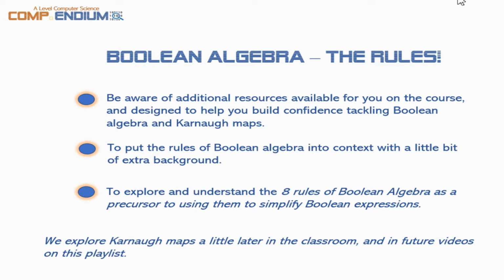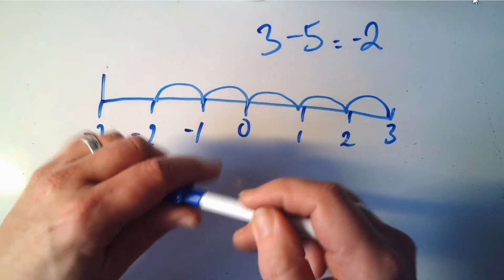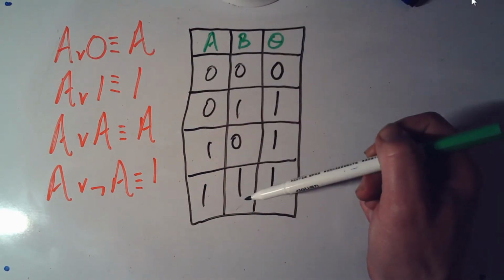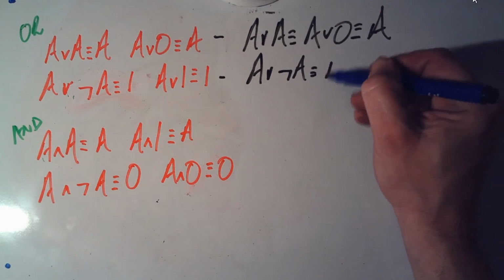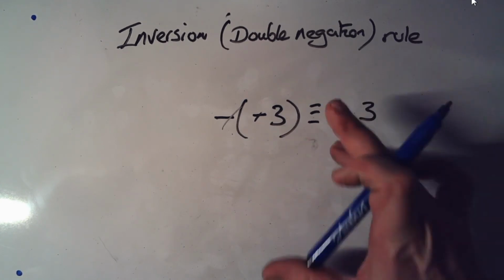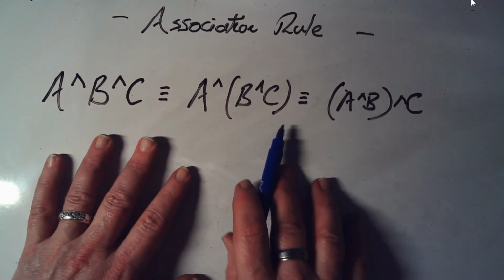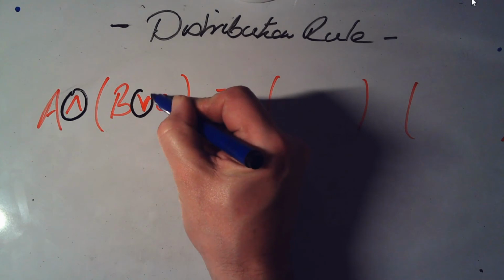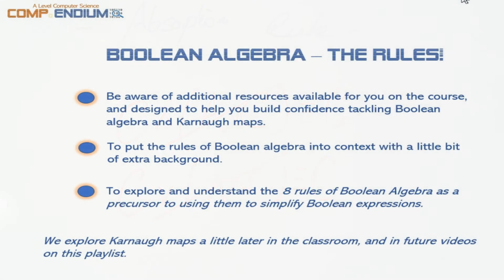A- Level Boolean Algebra: The Rules of Boolean Algebra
This is video 3 in the playlist and it covers 8 Boolean Algebra 'rules' (including De Morgan's Laws) in detail. It also mentions additional resources available for you to support your learning and practice, and explains why the suggested learning goes beyond the 5 rules mentioned in the OCR Spec. Worked examples of Boolean algebra are provided in the next video on the playlist (Video 5)

CONTENT:

1:39   Additional Resources avialble for you to support your learning of Boolean Algebra
2:55   The OCR Spec and the minimum 5 rules you are expected to learn
4:50   An analogy for why the additional rules of Boolean algebra will be useful for you
7:54   The Boolean Algebra rules summarised.

10:43  The General rules for OR logic with reference to the OR Truth table
14:28  The General rules for AND logic with reference to the AND Truth table
17:46  Expressing the OR and AND rules in a compact format to help with learning
21:51  De Morgan's Laws
24:05 The Inversion (double negation) Rule
27:45 The Association Rule
31:35 The Commutation Rule
35:29 The Distribution Rule and The Absorption Rule

42:14 Wrap up